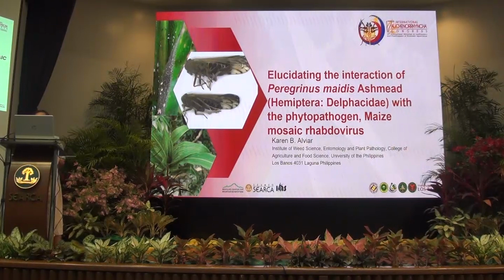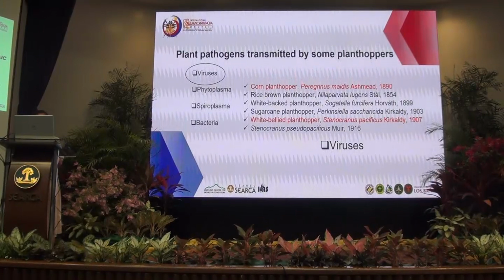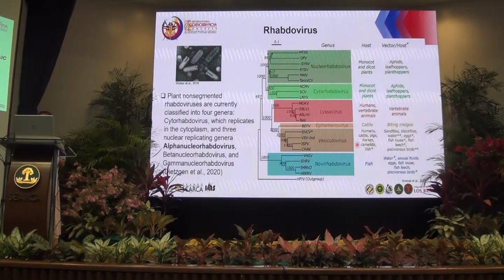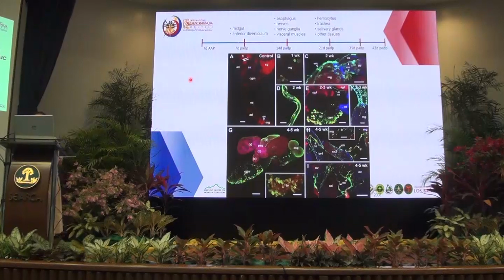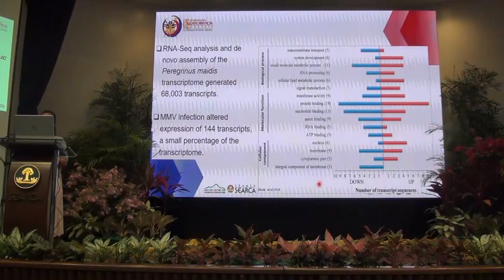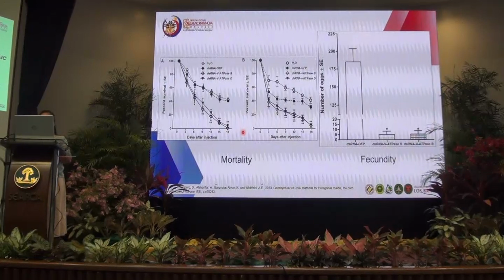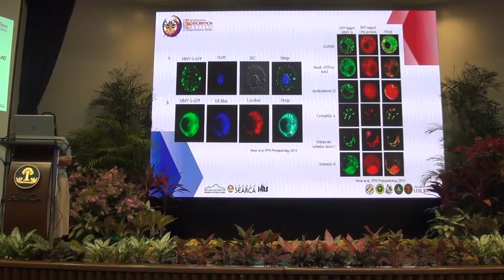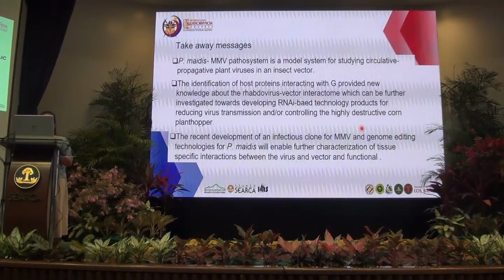IACPH 2024 - Oral Paper - Karen B. Alviar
Oral scientific presentation on "ELUCIDATING THE INTERACTION OF Peregrinus maidis ASHMEAD WITH THE PHYTOPATHOGEN, MAIZE MOSAIC RHABDOVIRUS" delivered by Karen B. Alviar of the Institute of Weed Science, Entomology and Plant Pathology, College of Agriculture and Food Science, University of the Philippines Los Baños, College, Laguna, Philippines, during the 17th International Auchenorrhyncha Congress and 13th International Workshop on Leafhoppers and Planthoppers of Economic Importance held on 1 - 5 April 2024 on SEARCA, University of the Philippines Los Baños, Laguna, Philippines.